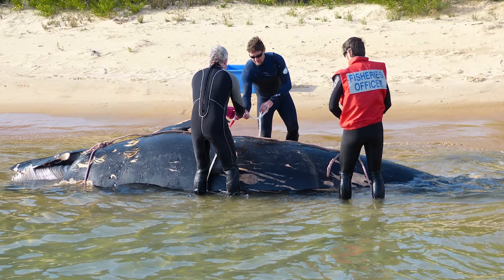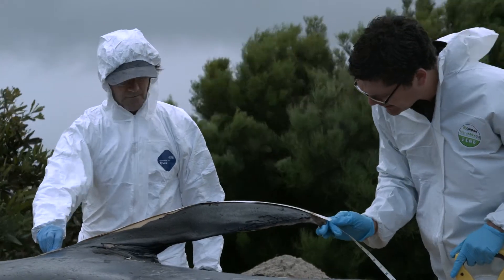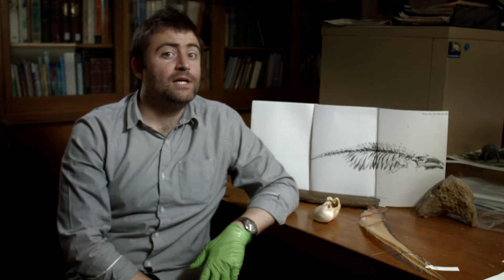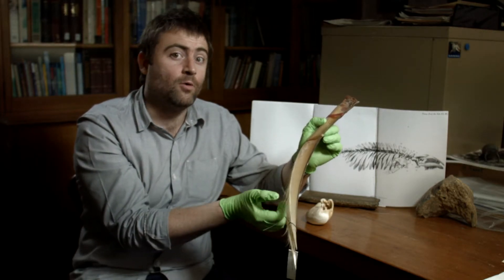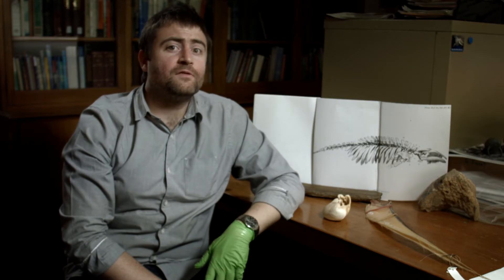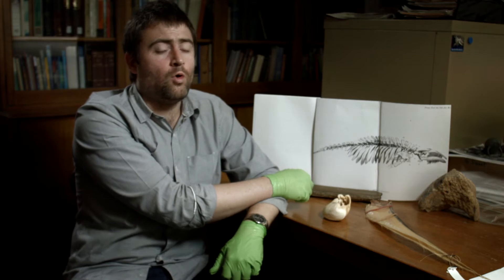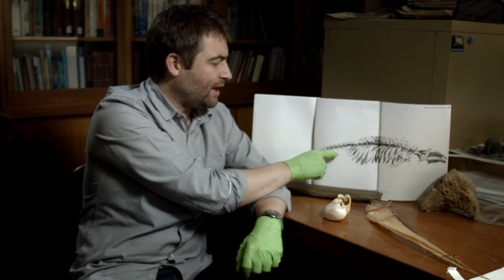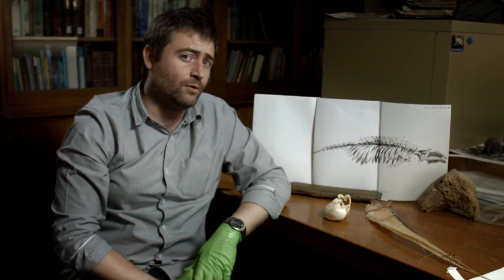Dr. Erich Fitzgerald about the huge undertaking involved in collecting a Pygmy Right Whale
Dr Erich Fitzgerald on the recent collection of a Pygmy Right Whale that washed up on Wilsons Prom. The skeleton will be a key source of information about this unusual cetacean.